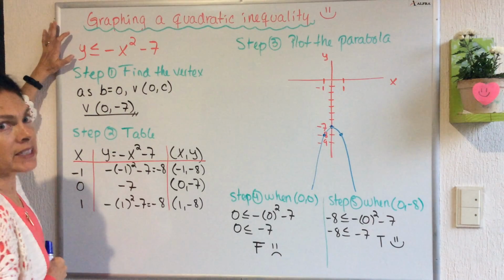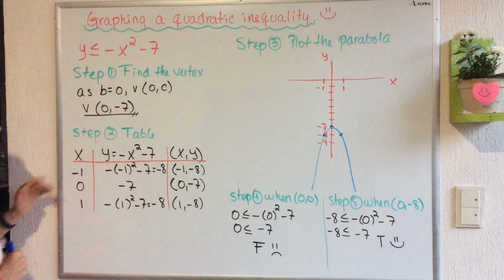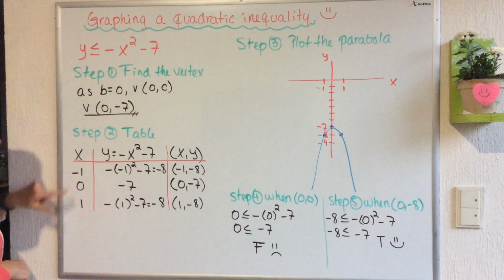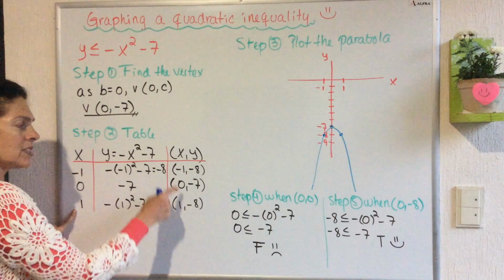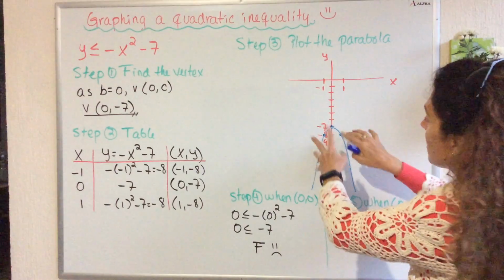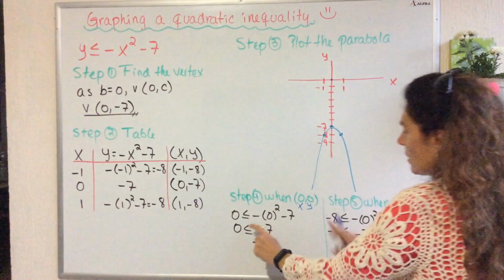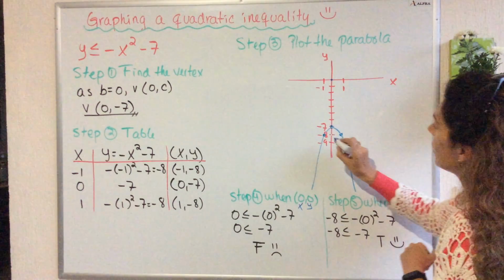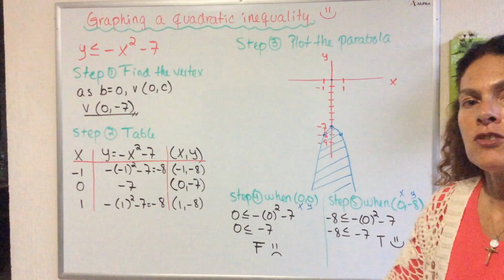12 Graphing a quadratic inequality